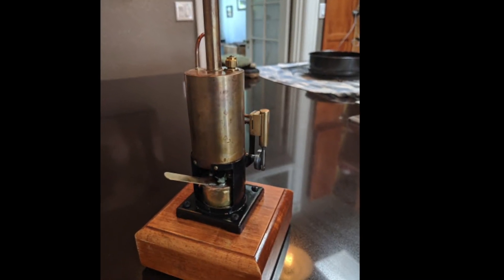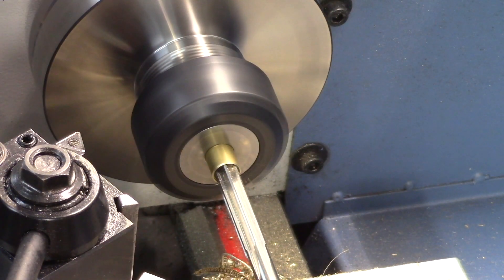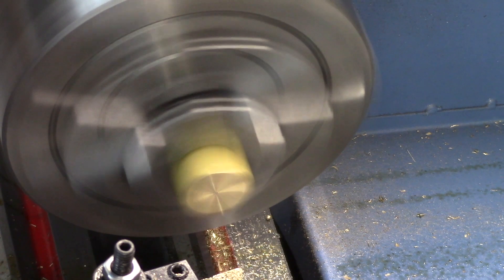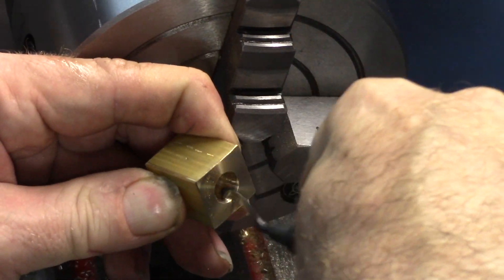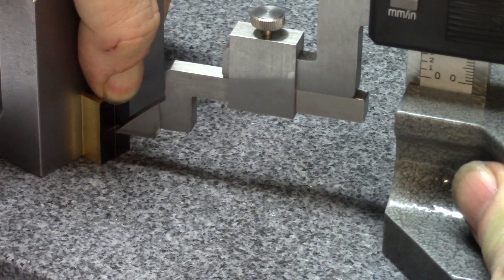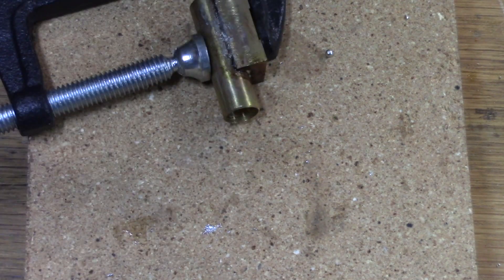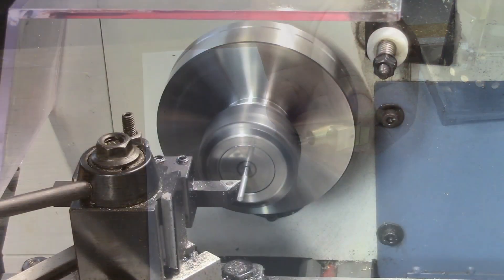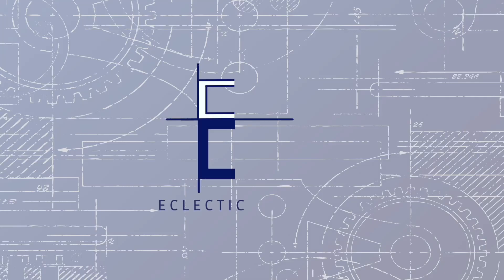Machining the Steam Engine Cylinder Block HD 1080p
Machining the cylinder and cylinder block for the Ralph Steam Engine